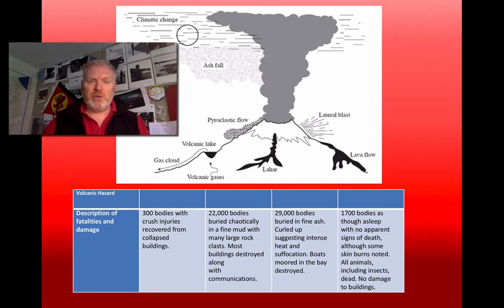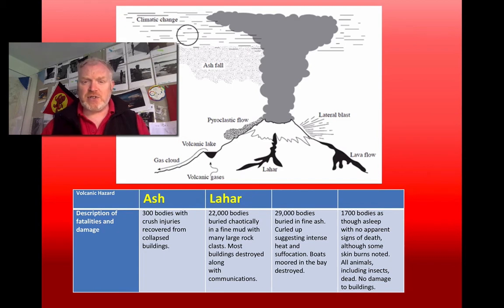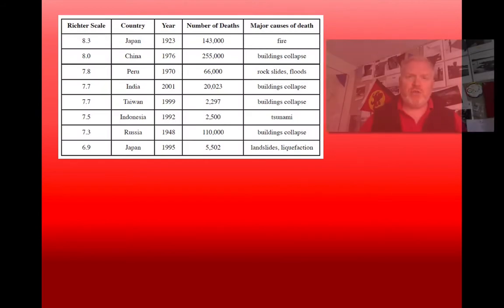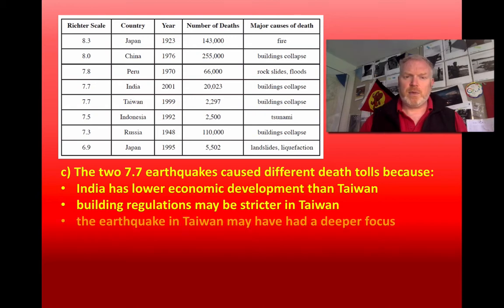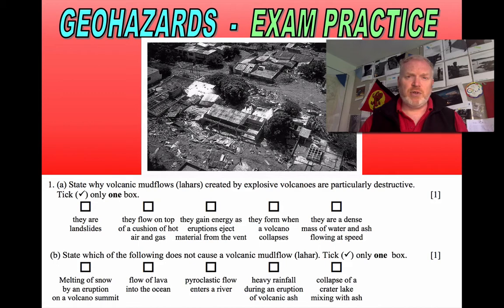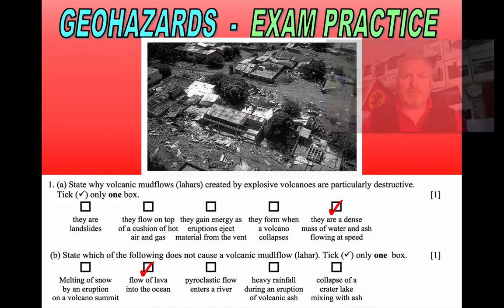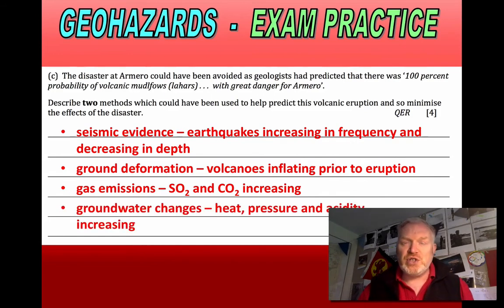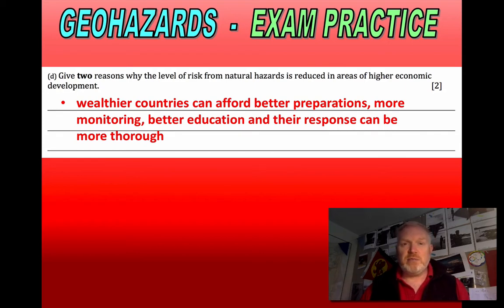Theme 8 Lesson 18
What have we learnt in this theme?